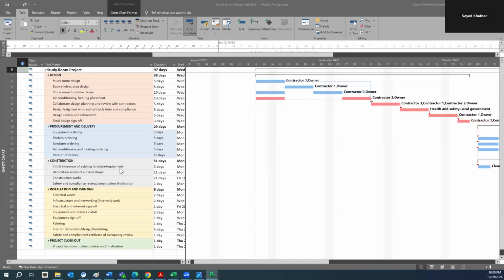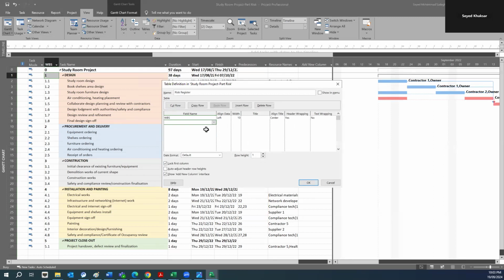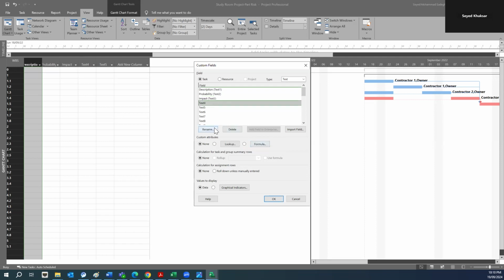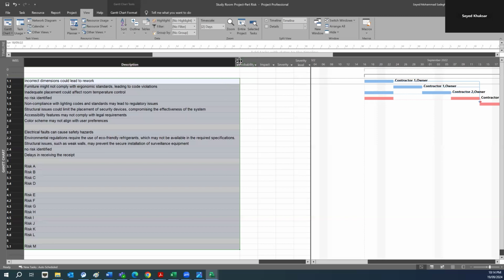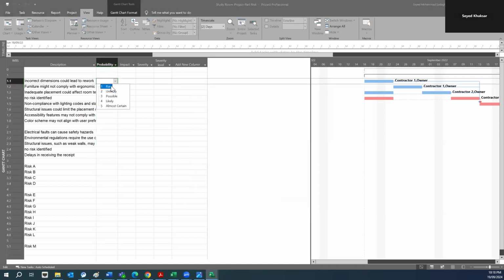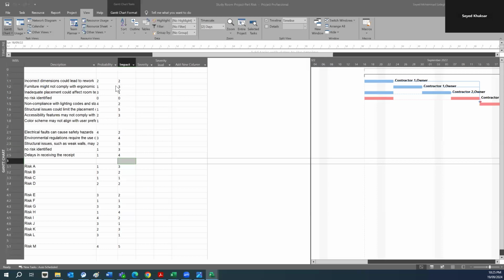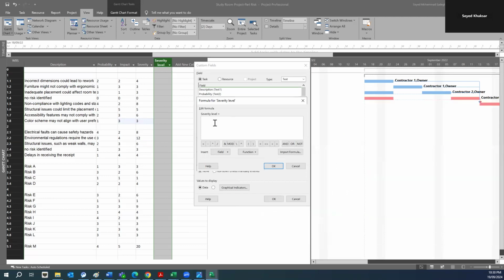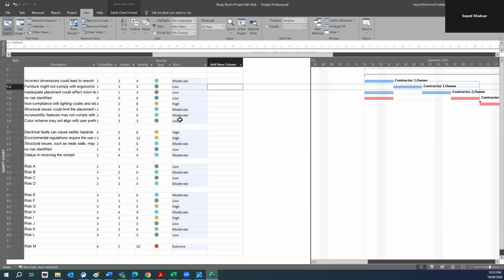Risk Register in MS Project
How to work with your risks in MIcrosfot Project. A risk register is crucial in project planning as it systematically identifies, assesses, and tracks potential risks that could impact a project's success. It helps project managers proactively manage uncertainties, ensuring timely mitigation strategies to minimise negative impacts on scope, time, cost, and quality. Registering risks in Microsoft Project integrates risk management with the project plan, providing a centralised view of tasks, resources, and associated risks.